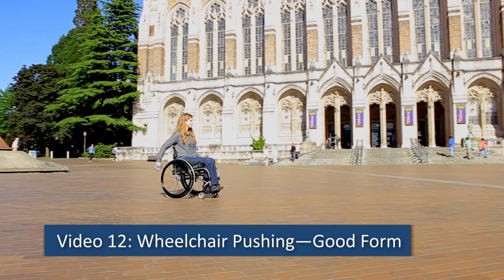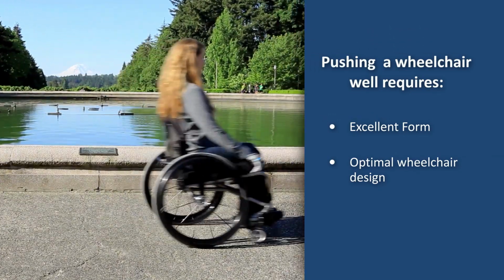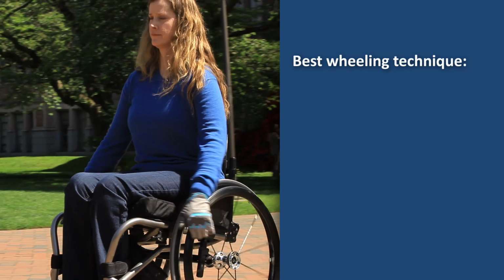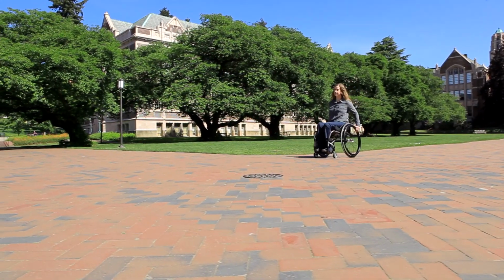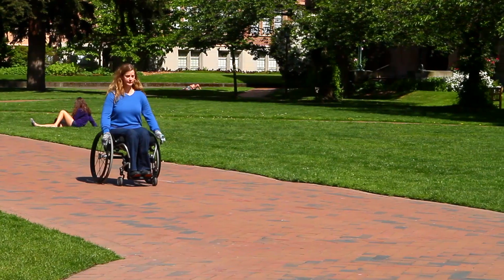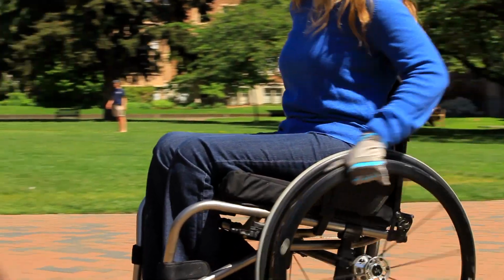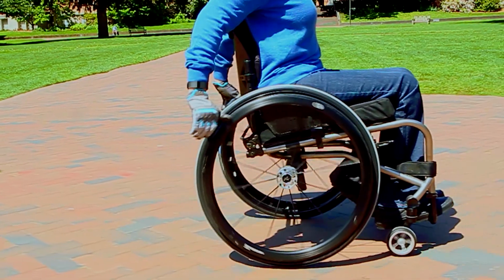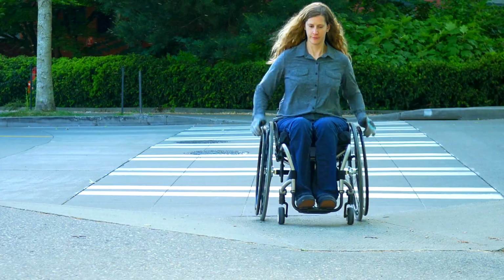Wheelchair Pushing - Good Form: SCI Empowerment Project Wheelchair Skills Video 12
Learn the proper technique for performing the wheelchair skills needed to be as independent as possible in a manual wheelchair. After watching, please complete our 2-minute survey